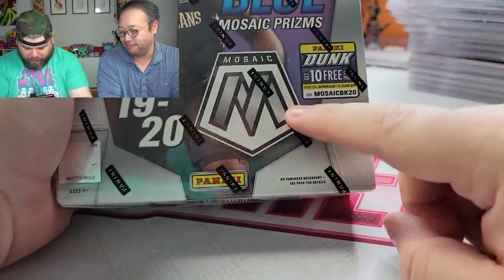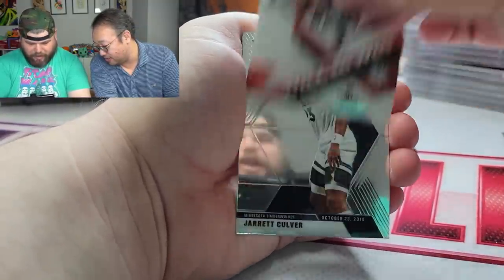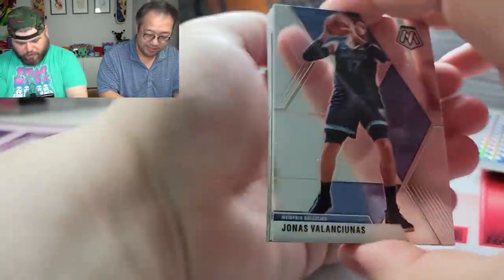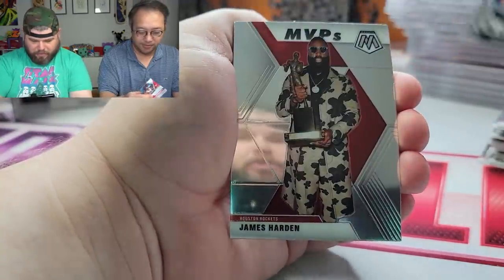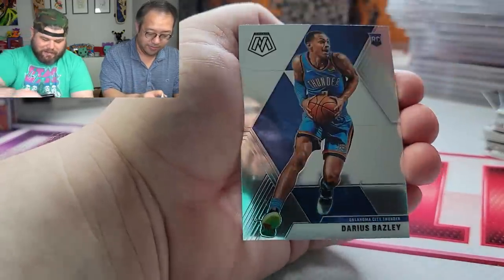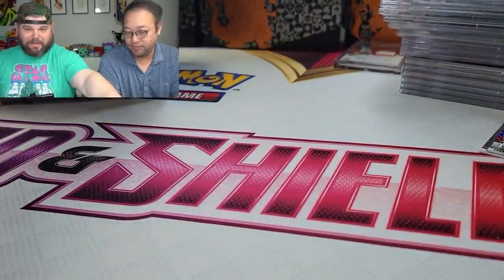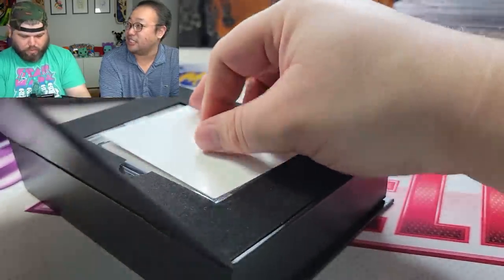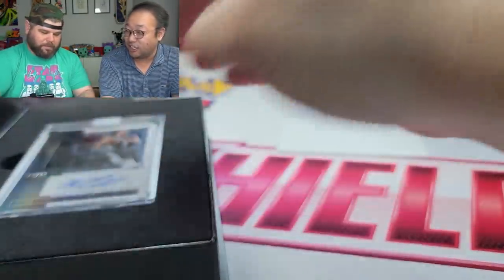ONE LAST TIME! Opening $5,000 Of 2019-20 Panini One And One!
These boxes are hitting a new record when it comes to price. Today we are opening 4 boxes and they're $1,250 apiece! They're amazing to open but the value isn't there. I love opening Panini One of One, but this might be it for this year.

Lootbox TV's Social Links to Follow!
Mailbox: Lootbox TV
6555 Sugarloaf Pkwy Suite 307
Box 101
Duluth, GA 30097
Mailbox: Lootbox TV
6555 Sugarloaf Pkwy Suite 307
Box 101
Duluth, GA 30097